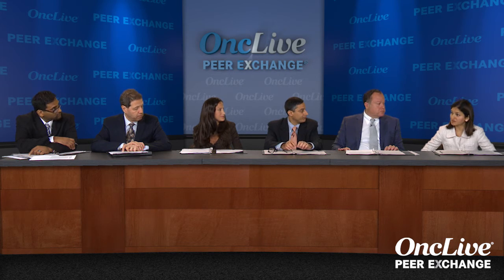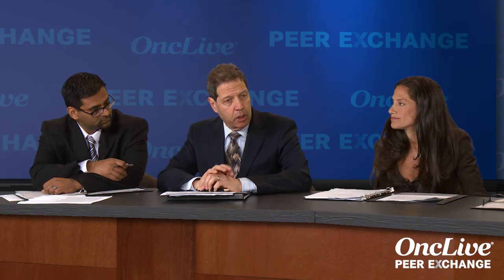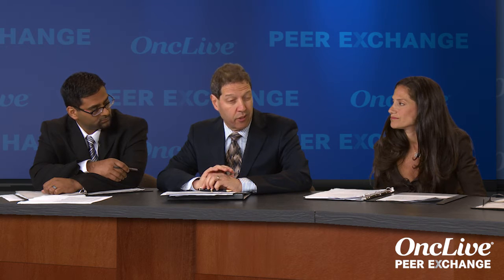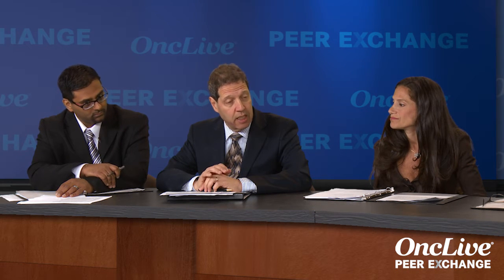Treatment Goals in Newly Diagnosed Multiple Myeloma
Rafael Fonseca, MD; Jatin J. Shah, MD; Noopur Raje, MD; Heather J. Landau, MD; and Morie A. Gertz, MD, review various approaches to induction therapy and front-line therapy in newly-diagnosed multiple myeloma.